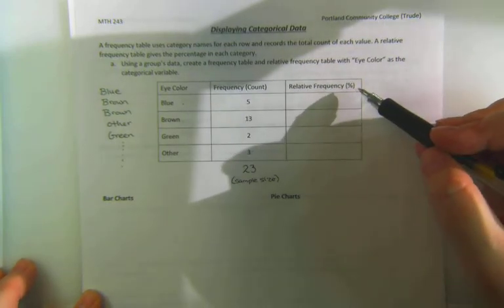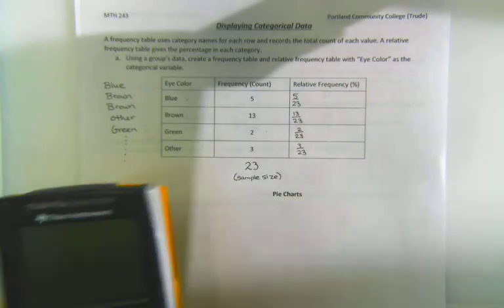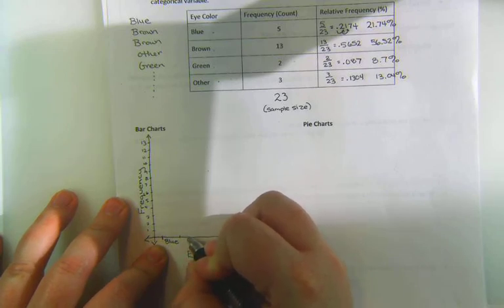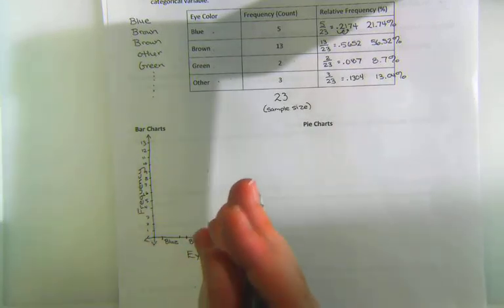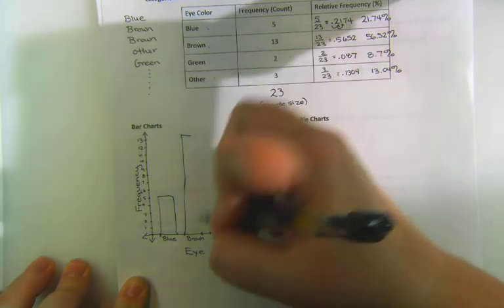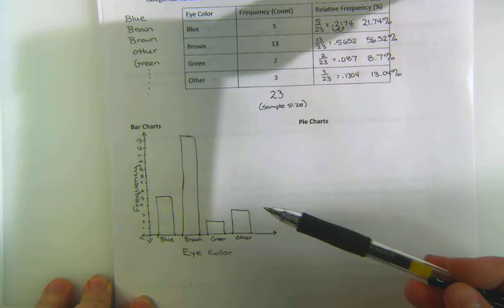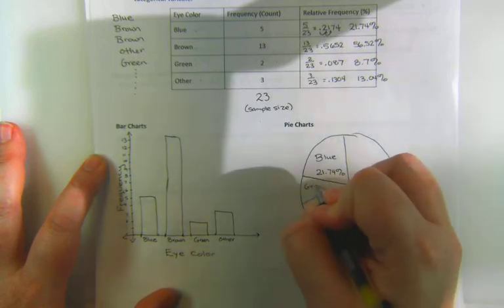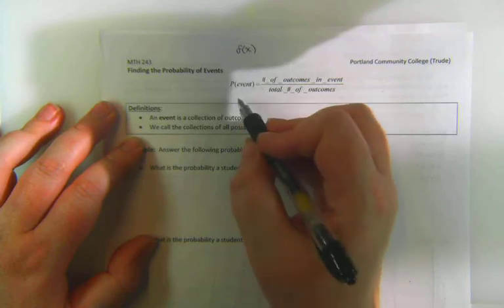Displaying Categorical Data